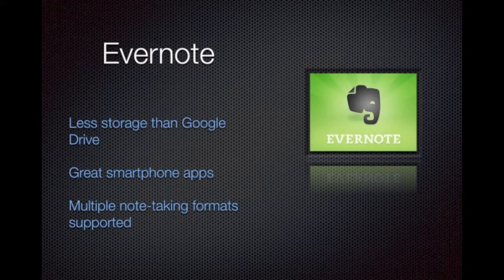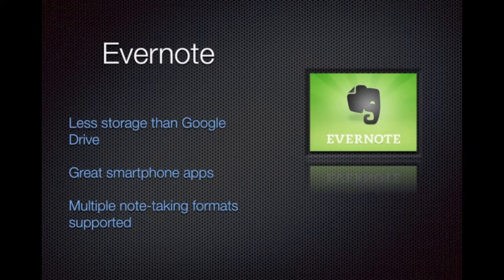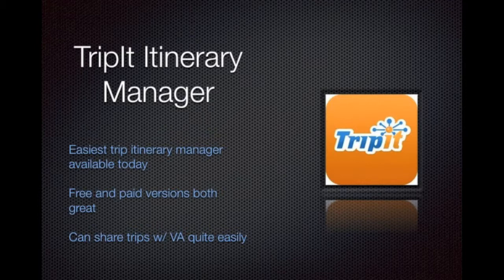Essential Tools & Apps To Maximize Your Working Relationships With Your VA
These are the exact same apps and tools that I use on a daily basis to work effectively with virtual assistants from around the world. Most are free and all are awesome! Find out more on my Virtual Assistant course on Udemy (link above)